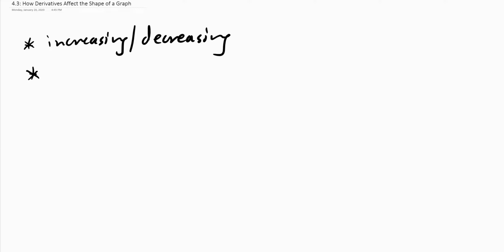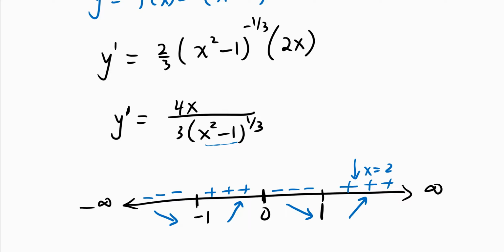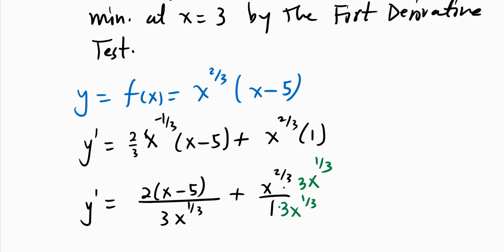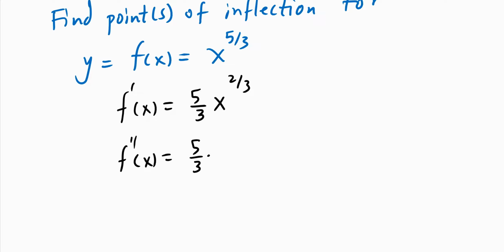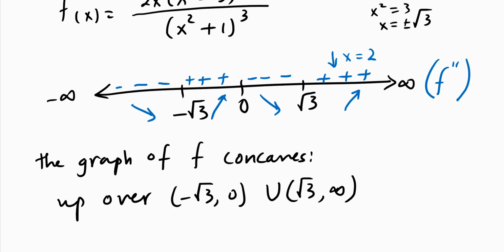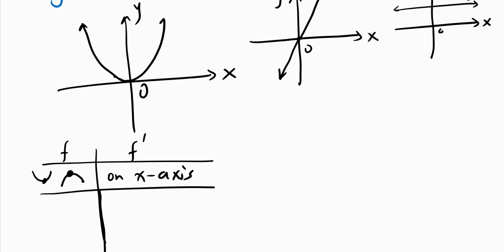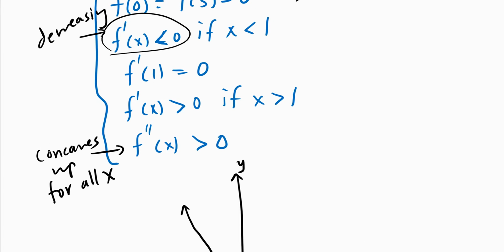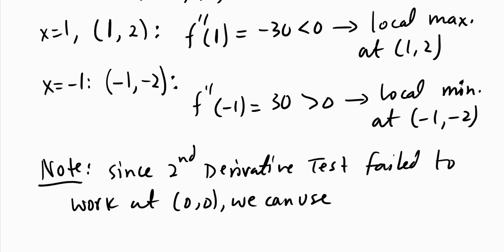Math 3A- Calculus 1: Section 4.3 How Derivatives Affect the Shape of a Graph